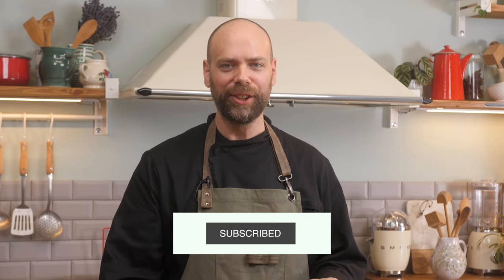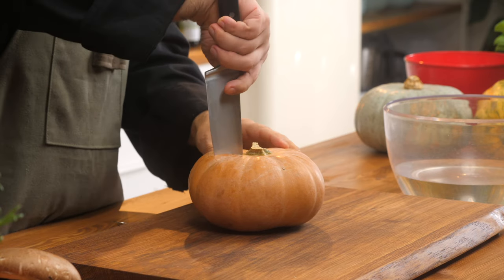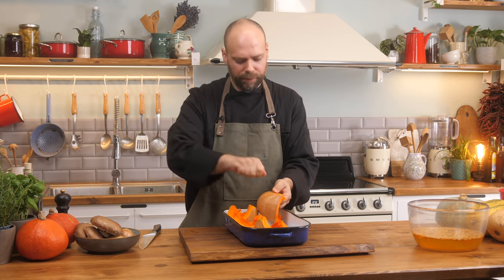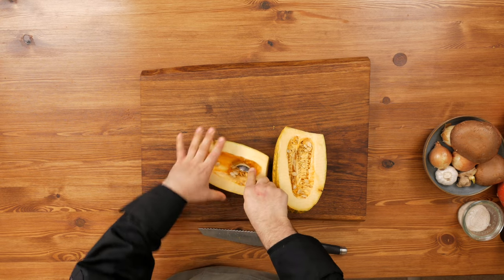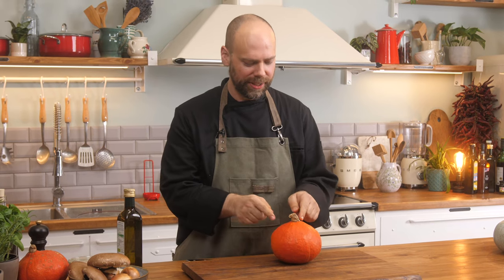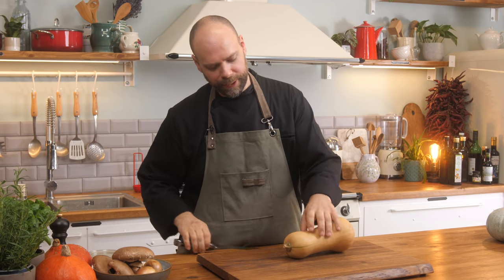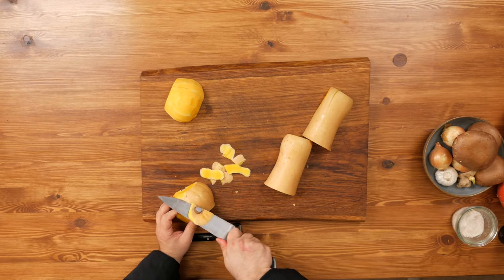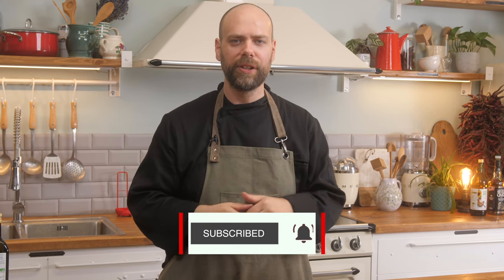How To Peel, Cut & Roast Squash And Pumpkin - All You Need to Know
It's autumn - and that means squash and pumpkin season!

In this video, vegan chef Steve Lynn will show all you need to know to make squash & pumpkin taste great. From peeling and cutting to de-seeding, marinating, and roasting!

Make sure to check out our upcoming fall recipes that are all about squash and pumpkin!